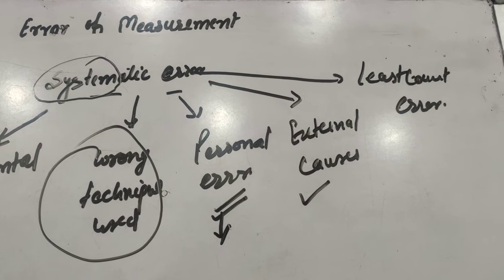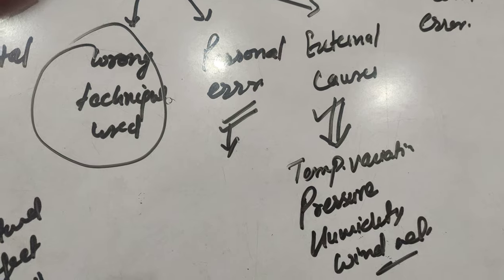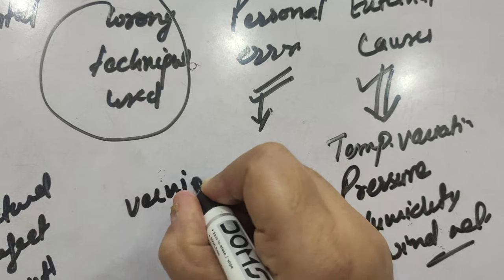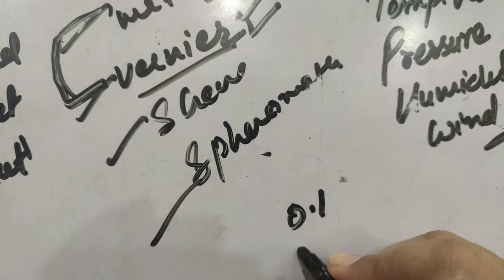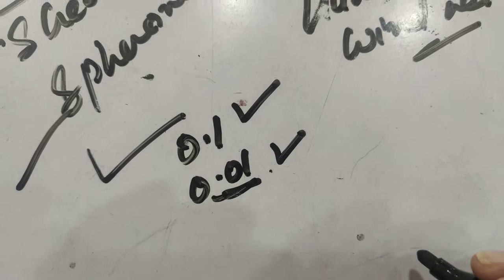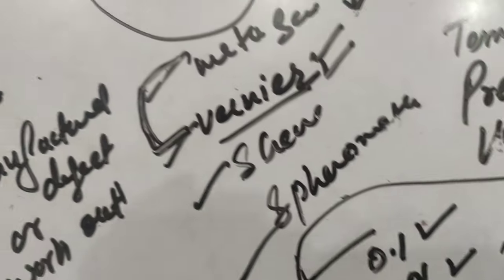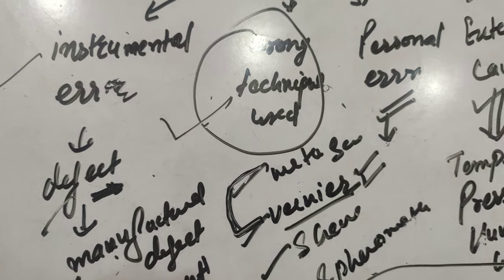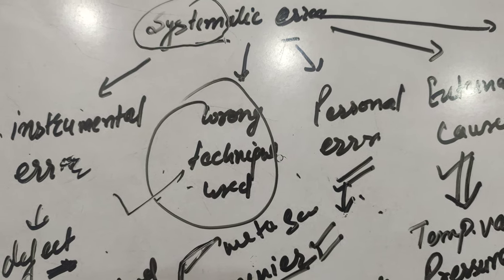Types of systematic error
This includes explaination of instrumental, personal error, error due to external causes, least count error etc